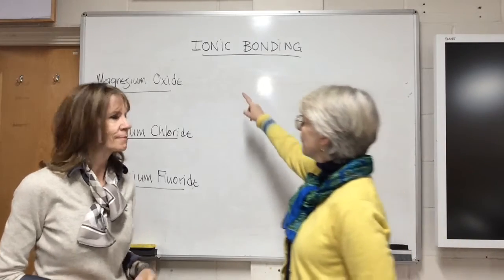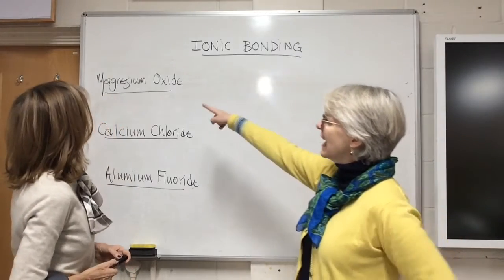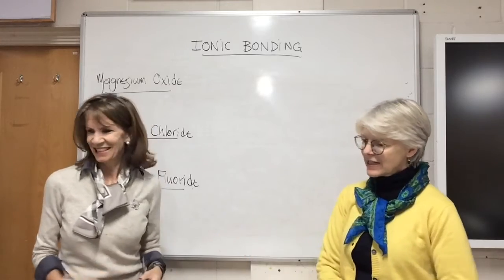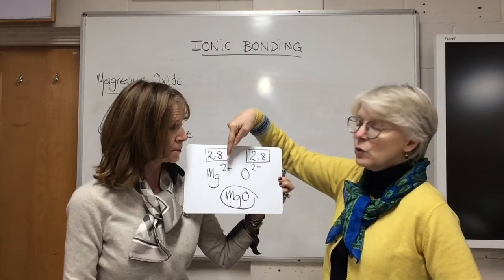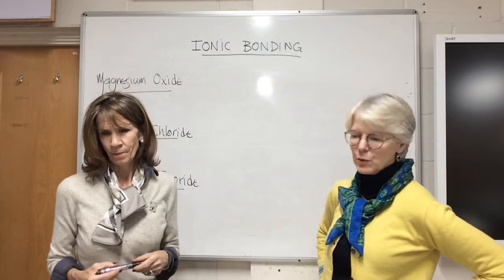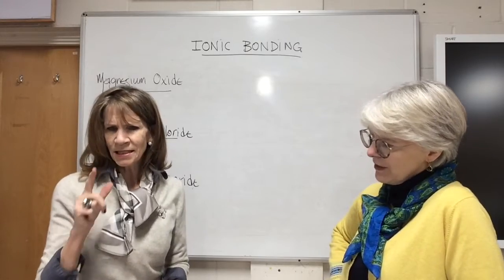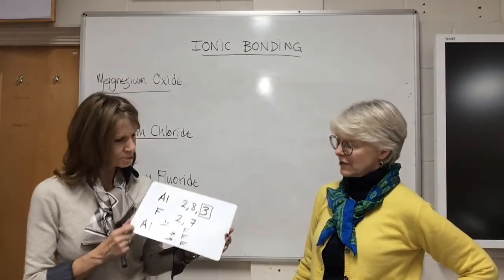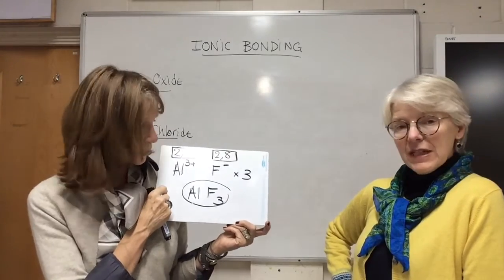2 Ionic Compounds